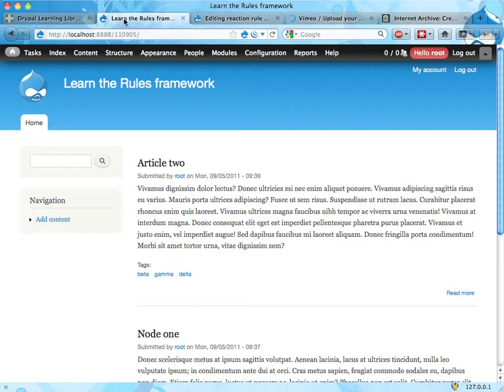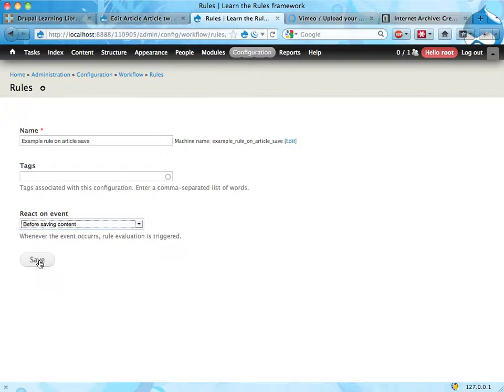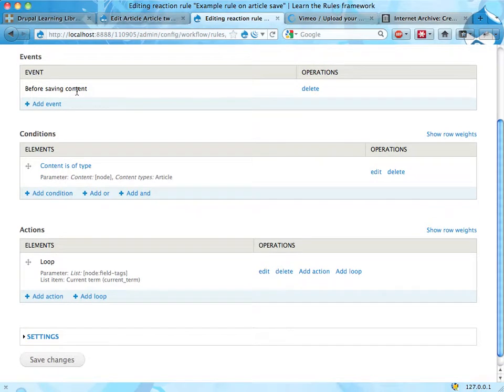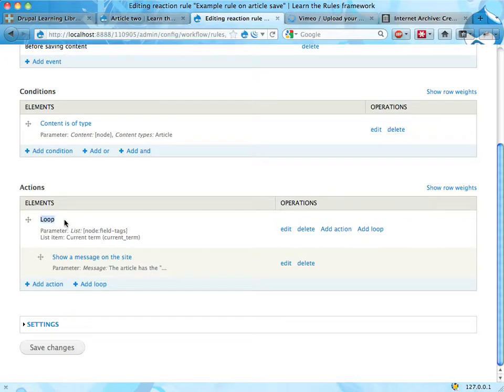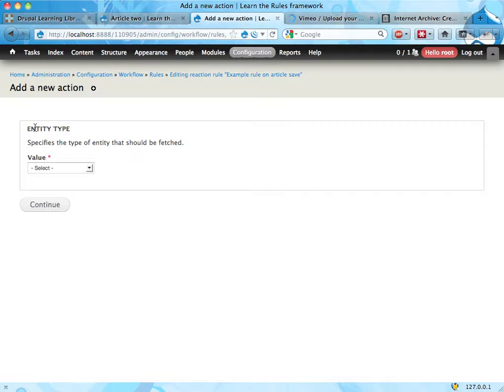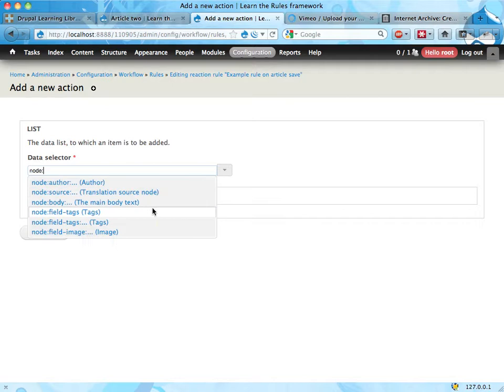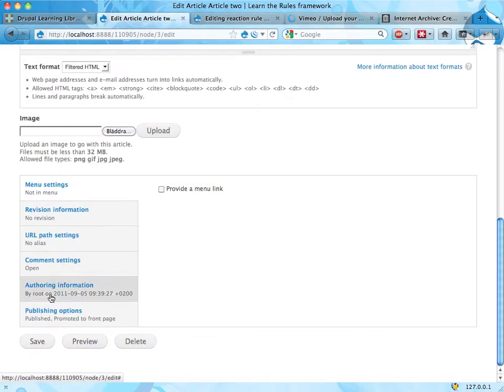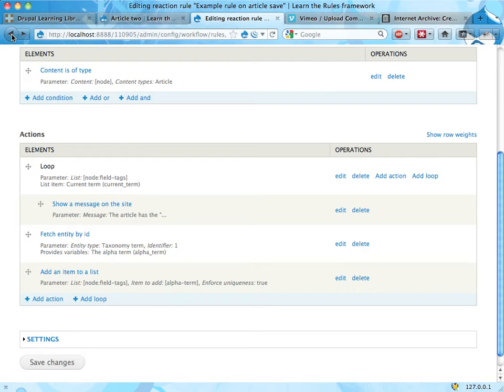Learn the rules framework, part 3 -- lists and loops